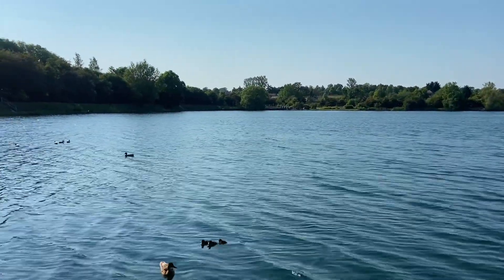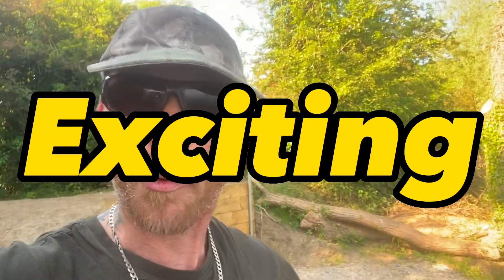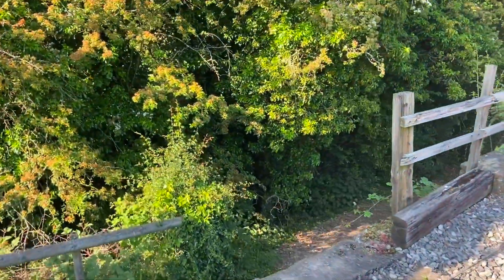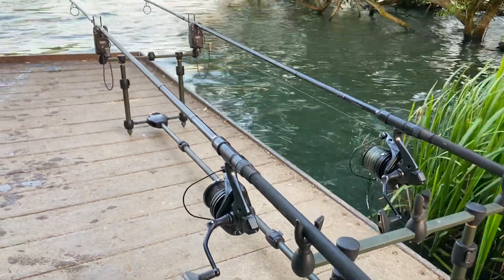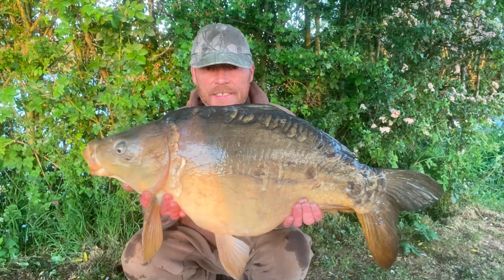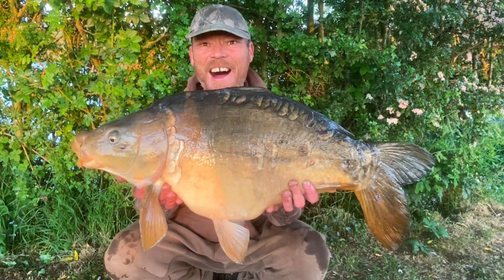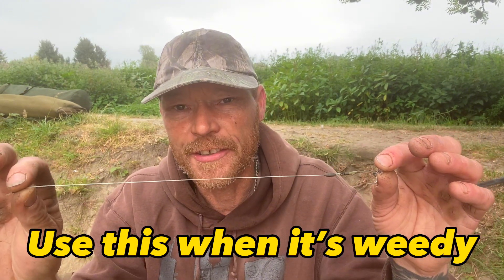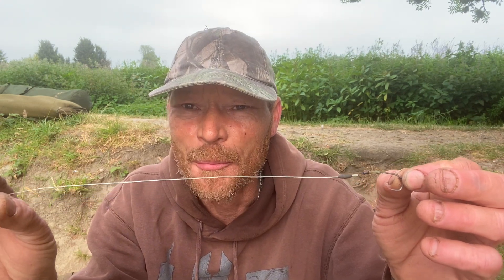Summer Carp + 3 TOP Summer Tips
A Lovely day to be down at Butterley Reservoir enjoying a relaxing walk around "The Res" whilst on the look out for carp. In this video I've included my 3 TOP TIPS on HOW to CATCH MORE CARP.
The scenery here is just breath taking with various wildlife  please sit back and relax hope you Enjoy the Video.